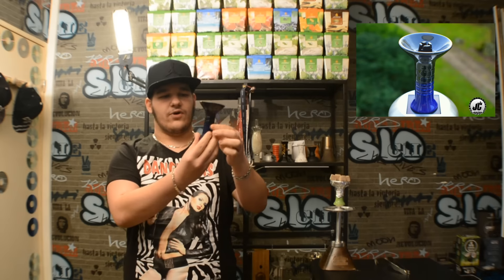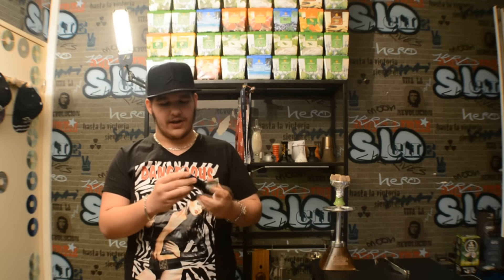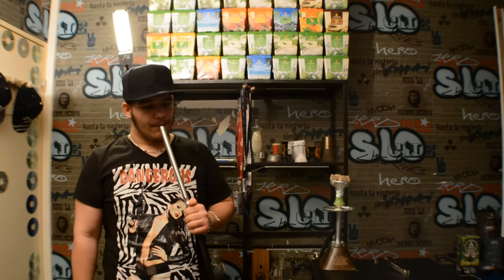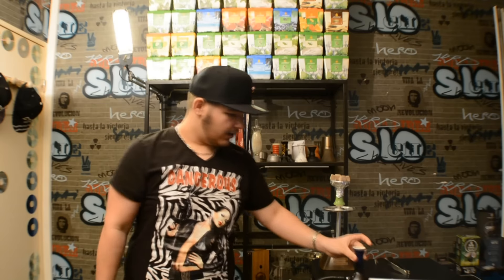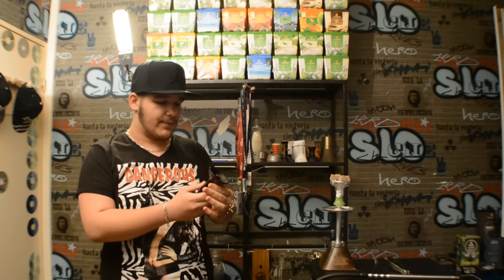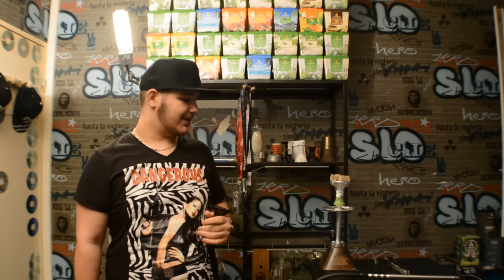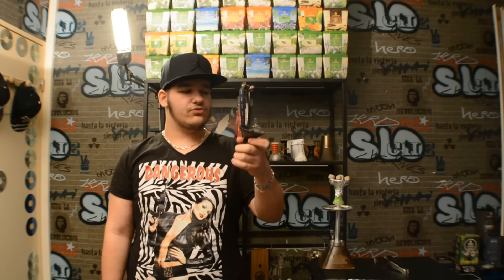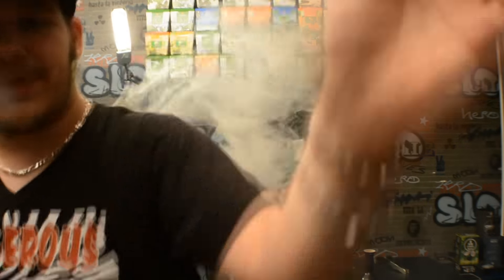Test Des Foyers RV BOWLS | Jiikson Chicha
► RÉDUCTION 5€ de réduction sur votre comande uber  : " cc4wjgz8ue

► RÉDUCTION 5€ de réduction sur votre comande uber eat : " eats-cc4wjgz8ue

➥ Chaîne secondaire : Jiikson